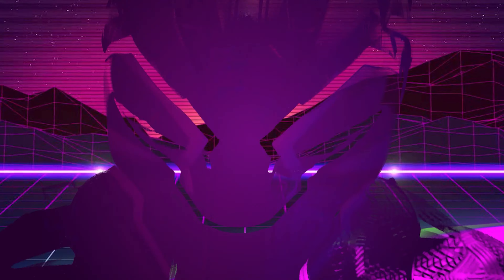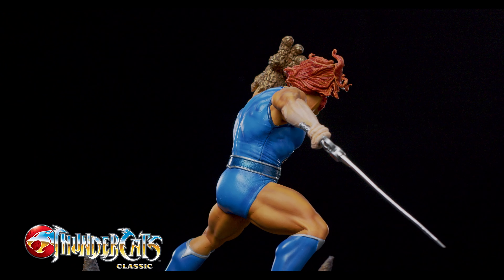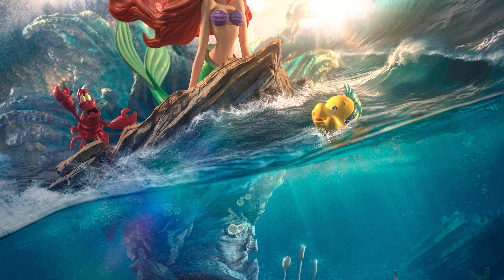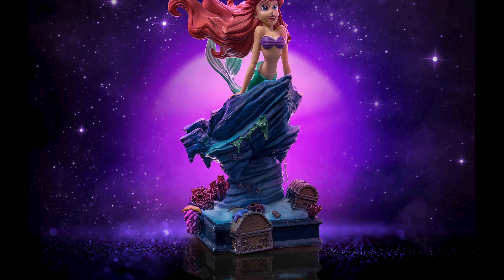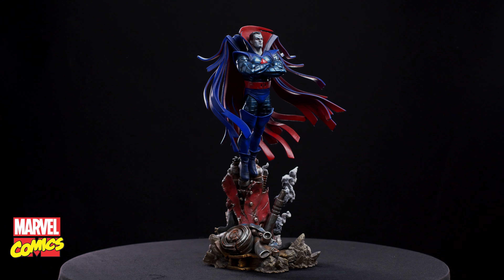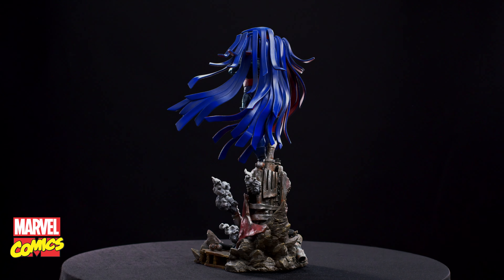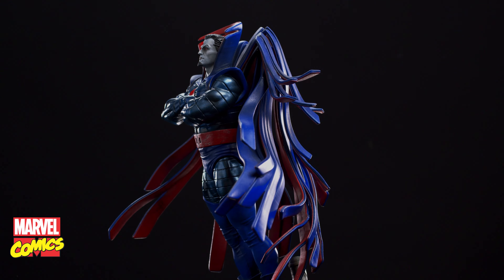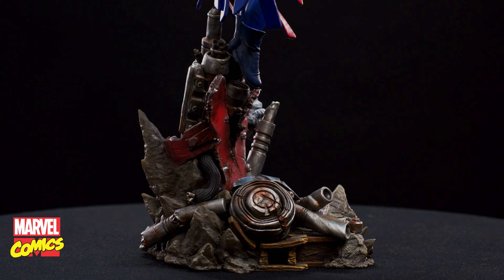REVEALS - INSIDE IRON STUDIOS - MARVEL X-Men Disney Little Mermaid Thundercats MOTU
Wow. I'd say the line up is short but SWEET!  We've got The Little Mermaid, Skeletor from Masters of the Universe, Lyon-O from Thundercats, Mr. Sinister and Old Man Logan, X-Men.  Wow again!

Which statue or statues are DAY ONE PO? I really like Skeletor, Sinister and Lyon-O. Iron Studios where's Onslaught!?